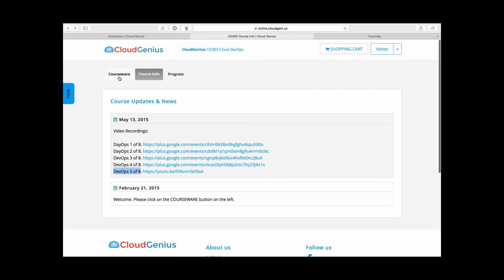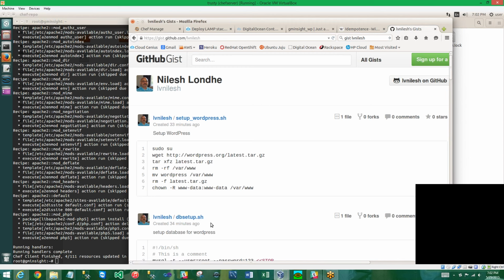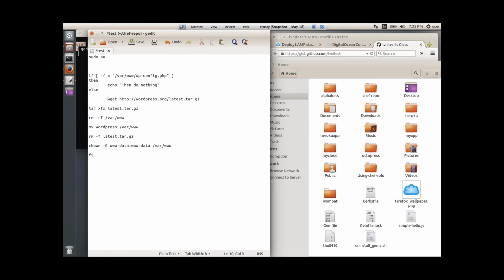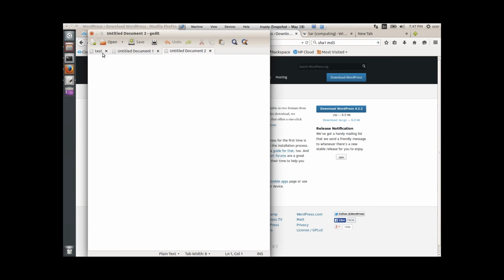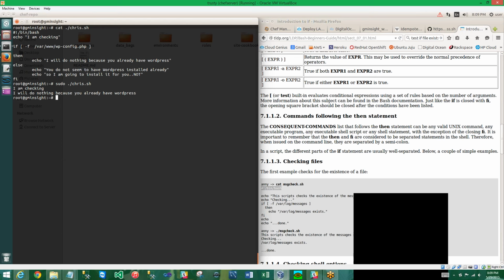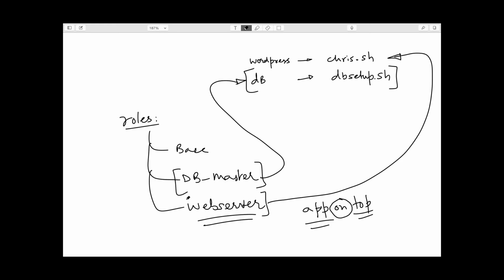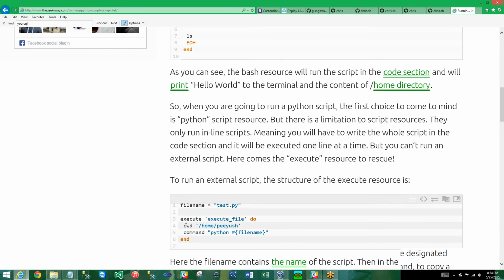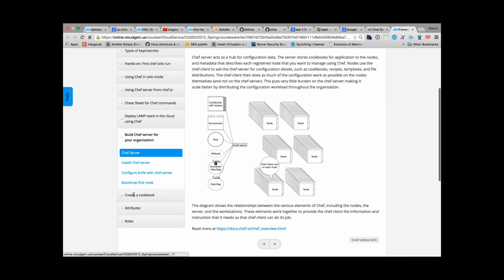Cloud DevOps 6 of 8